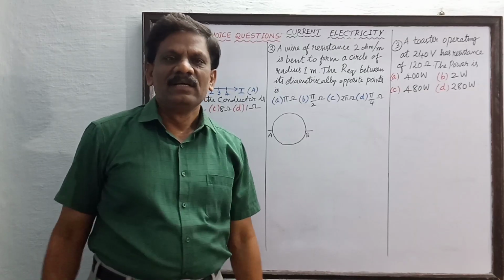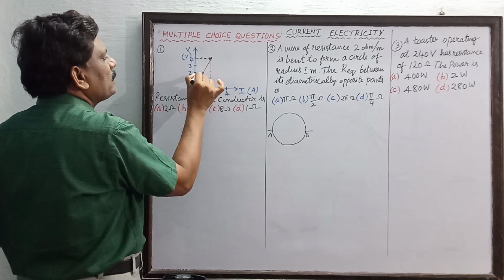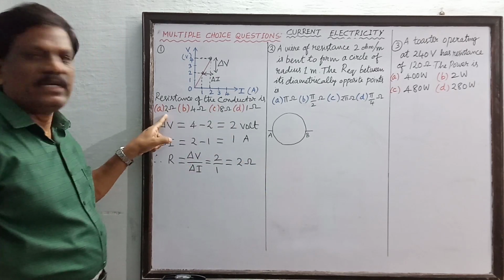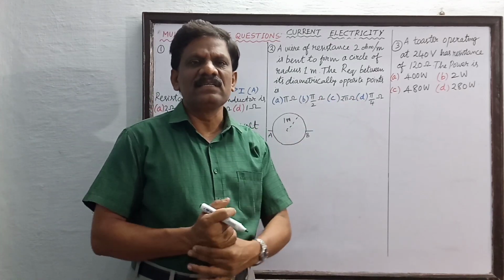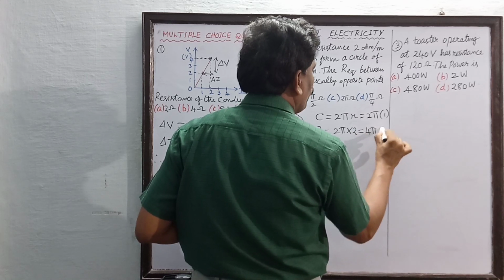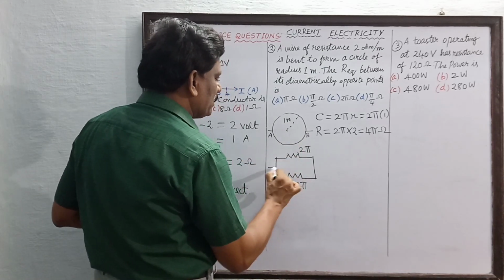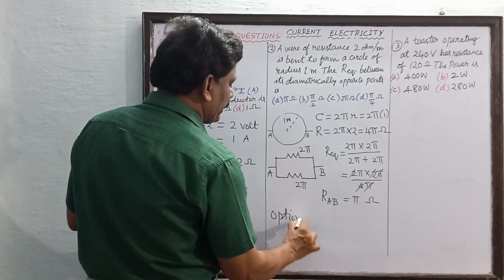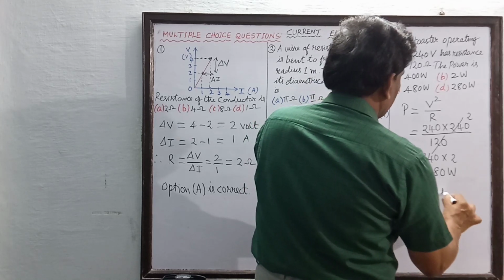Class12 Physics |TN Stateboard | Current Electricity | Textbook MCQs Solutions (1,2,3 )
1) Resistance of the Conductor is :
a) 2Ω
b) 4Ω
c) 8Ω
d) 1Ω

2) A wire of resistance 2Ω/m is bent to form a circle of radius 1m. The Req between its diametrically opposite points is:
a) π Ω
b) π/2 Ω
c) 2π Ω
d) π/4 Ω

3) A toaster operating at 240V has resistance of 120 Ω. The Power is:
b) 2 W
c) 480 W
d) 280 W